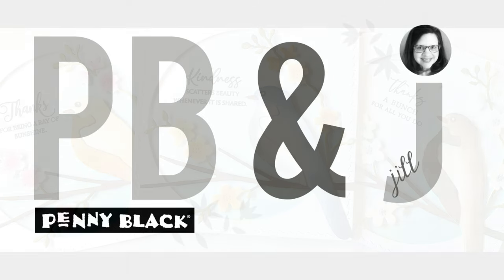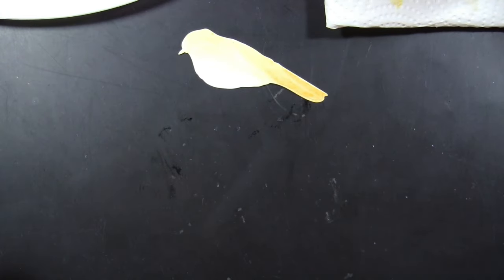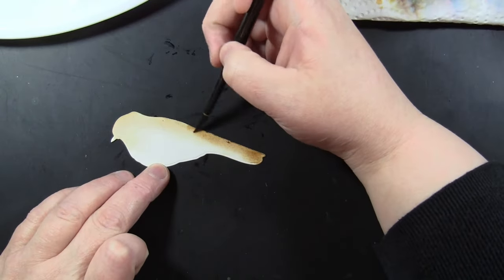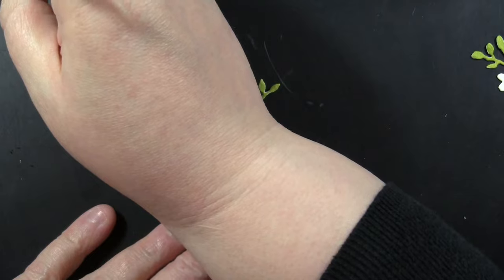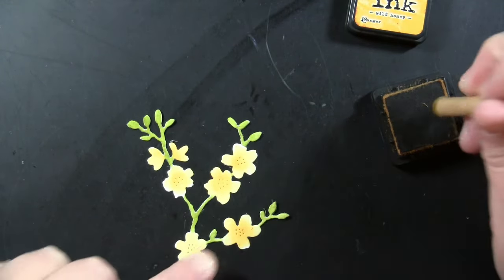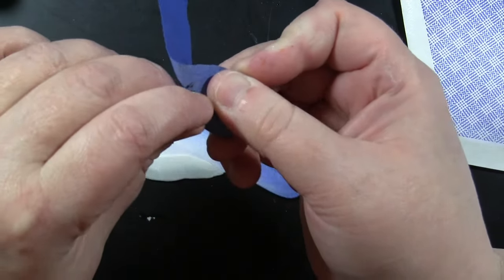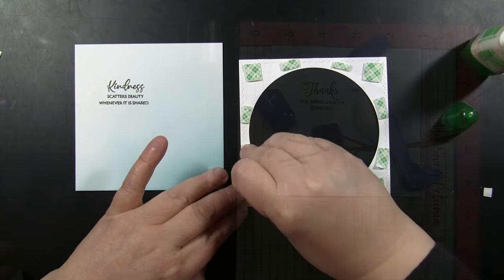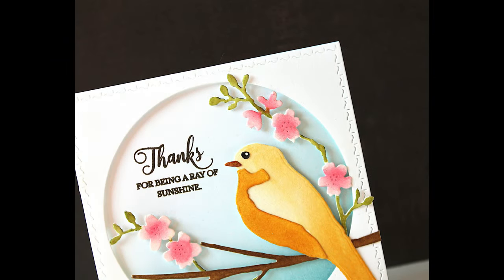A Week of Blooms | Day 6 | Handmade Cards with Layered Bird Die Cut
OTHER SUPPLIES

Canson 140 Lb. Cold Press Watercolor Paper, Neenah Solar White Cardstock, Ink Blending Tool with Foam Pads, Ranger Wendy Vecchi Detail Blending Tool, MISTI Stamp Positioning Tool, Silver Black Velvet Paintbrush (Round #6), Tombow Mono Multi Liquid Glue, Distress Ink (Wild Honey, Worn Lipstick, Faded Jeans, Gathered Twigs, Broken China), Ranger Archival Ink (Acorn), Distress Ink Reinkers Used as Watercolors (Blueprint Sketch, Weathered Wood, Peeled Paint, Scattered Straw, Spun Sugar, Gathered Twigs, Black Soot, Rusty Hinge), Daler Rowney Simply White Acrylic Paint

Jill Foster